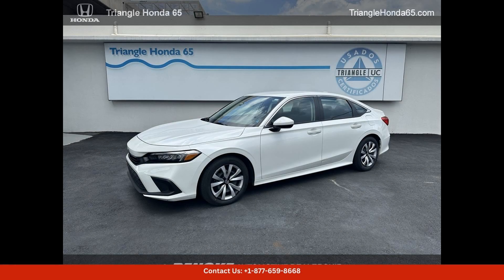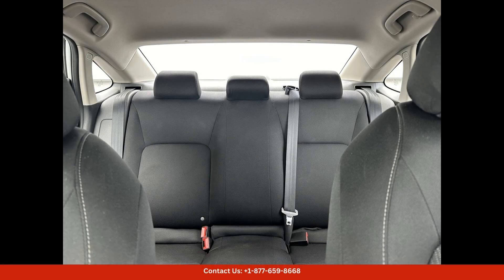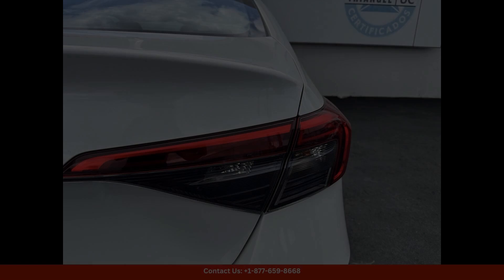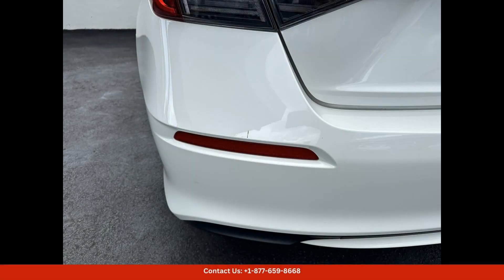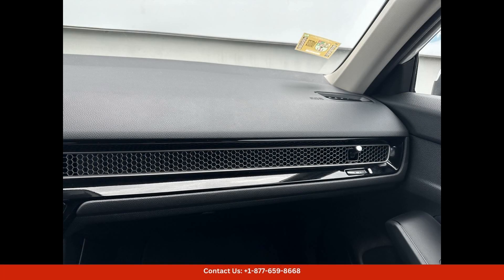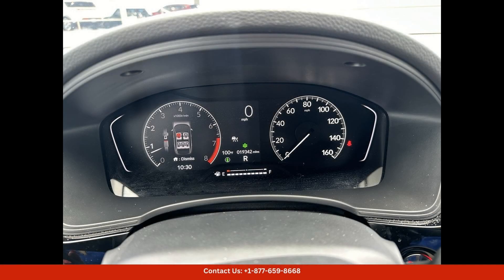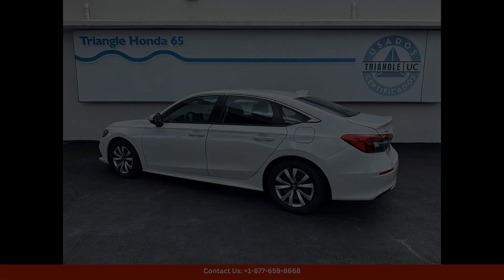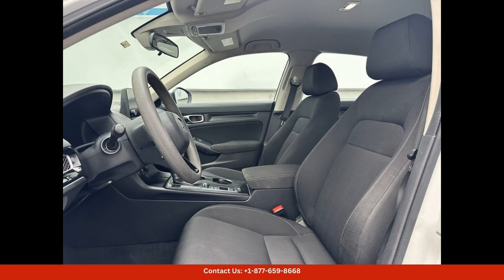2023 Honda Civic Sedan 4 Dr. LX for Sale in San Juan, Puerto Rico | Bid here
2023 Honda Civic Sedan 4 Dr. LX for Sale in San Juan, Puerto Rico | Bid here "Auction starting Bid Price of $27,920 - Reserve not met."

The 2023 Honda Civic LX in Platinum White Pearl is a stunning and versatile sedan that is sure to turn heads on the streets of San Juan, Puerto Rico.

This car features a sleek and modern design with a luxurious Platinum White Pearl exterior that glistens in the Caribbean sun. The LX trim level offers a comfortable and spacious interior that is perfect for driving around the vibrant city of San Juan.

Under the hood, you'll find a fuel-efficient and powerful engine that delivers a smooth and responsive driving experience. Whether you're navigating the narrow streets of Old San Juan or cruising along the beautiful coastline, the Honda Civic LX offers a reliable and enjoyable ride.

The interior of this car is designed with comfort and convenience in mind, featuring premium materials and advanced technology. From the ergonomic seating to the intuitive infotainment system, every detail has been thoughtfully crafted to enhance your driving experience.

Safety is a top priority in the 2023 Honda Civic LX, with a wide range of standard features such as adaptive cruise control, lane-keeping assist, and automatic emergency braking. Whether you're driving through the bustling streets of San Juan or heading out on a road trip around the island, you can feel confident knowing that you and your passengers are protected.

Overall, the 2023 Honda Civic LX in Platinum White Pearl is a stylish, reliable, and versatile sedan that is perfect for navigating the dynamic cityscape of San Juan, Puerto Rico. With its sleek design, advanced technology, and impressive safety features, this car is sure to impress drivers and passengers alike.

Toyota
Sedan
SUV
Truck
Minivan
Coupe
Hatchback
Honda
Ford

 2022 Honda Ridgeline Black Edition, 2011 Honda Civic Ex, 2016 Honda, 2016 Honda Civic Sedan, 2016 Honda Civic, Sedan